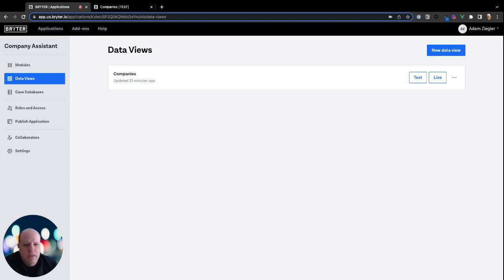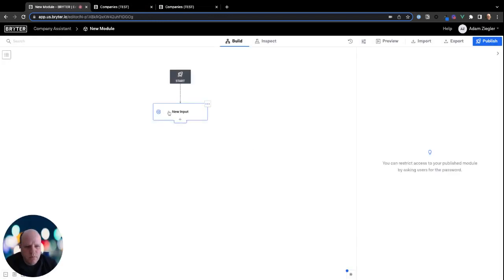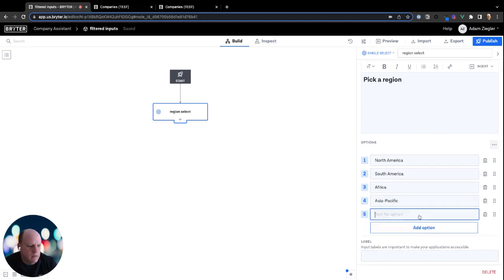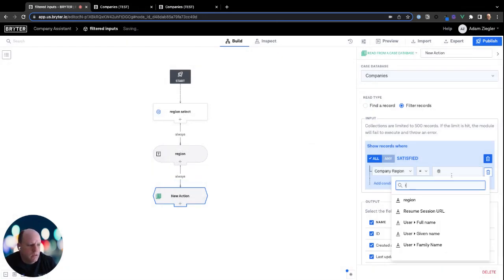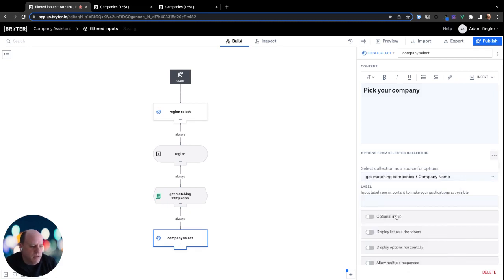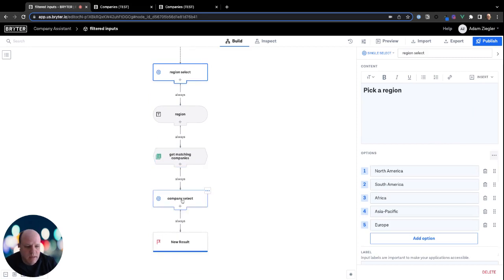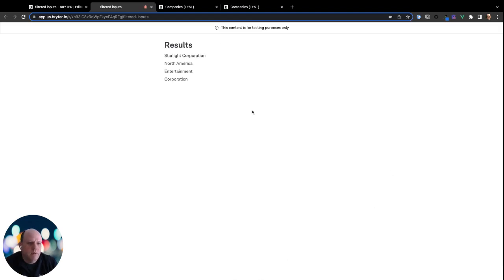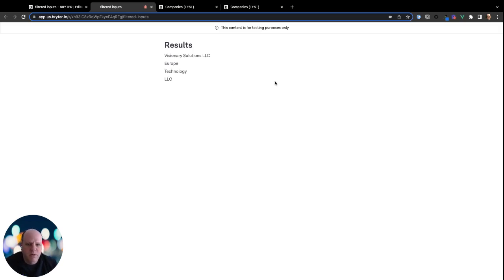Building with BRYTER: Using Database Records as Form Options (Tutorial)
Customers often ask us if BRYTER allows database records to be used dynamically to populate options in an online form.

Yes! You can do that in BRYTER. And because this is one of his favorite features, Adam Ziegler is going to demonstrate how to do it ... in the context of a database of companies that can be filtered by region. This is a sneaky powerful feature that unlocks a host of great use cases for law firms and corporate legal teams.

To learn more about BRYTER, check us out at BRYTER.com.